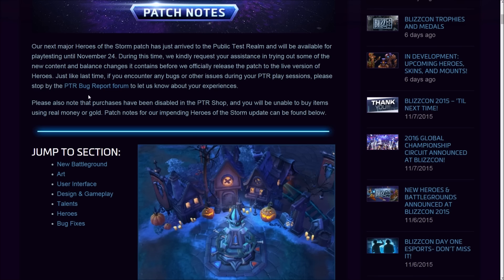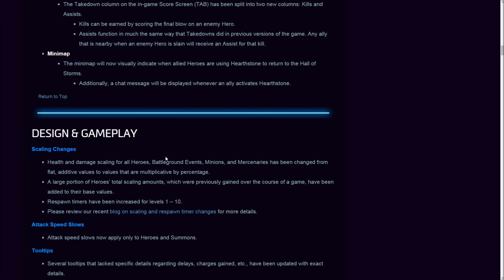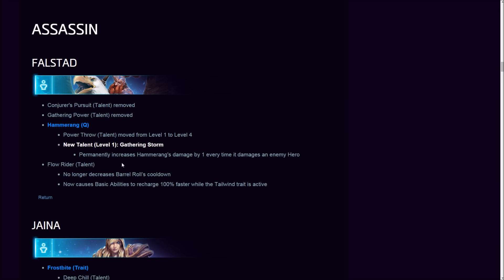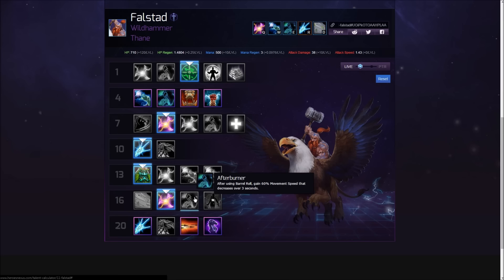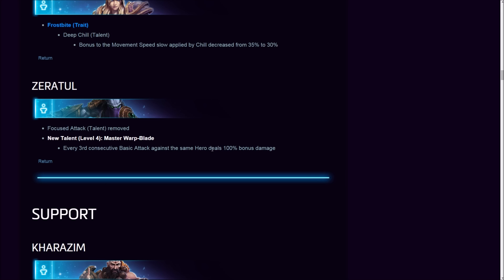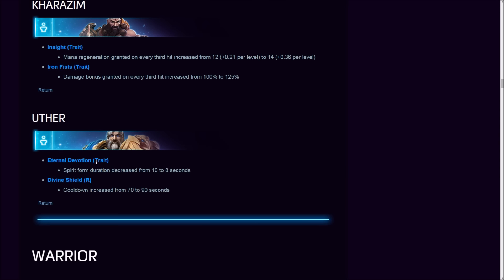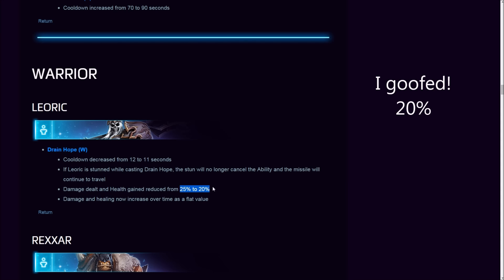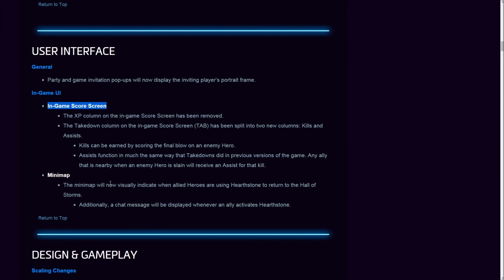Heroes of the Storm - Cho'Gall Patch Review (Hero Changes & Towers of Doom)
Cho'Gall and a new Patch will arrive to Heroes of the Storm (HotS) so it's time to look at some of the more important Hero Changes that Blizzard made. Live reaction to Hero Changes as per your request
We are going to go over the changes brought to Falstad, Leoric, Zeratul, Uther, Jaina, Kharazim
Official Patch Notes :

If you want to join the LeyzarGamingViews community just go over to the Heroes of the Storm in-game EU chat and /join LGV